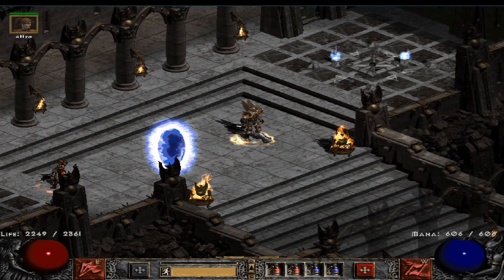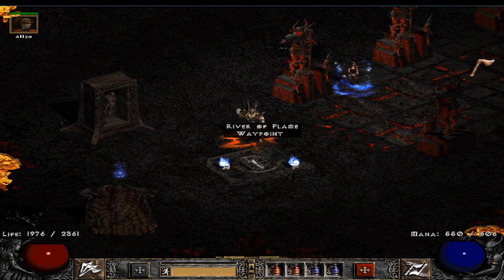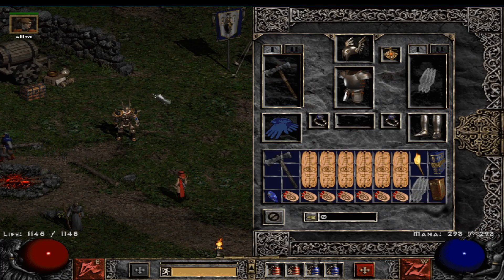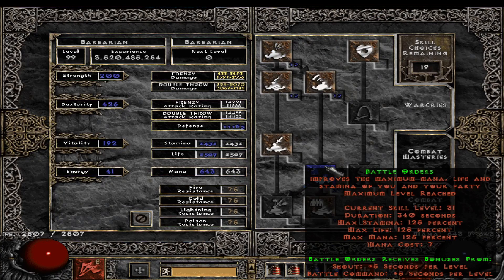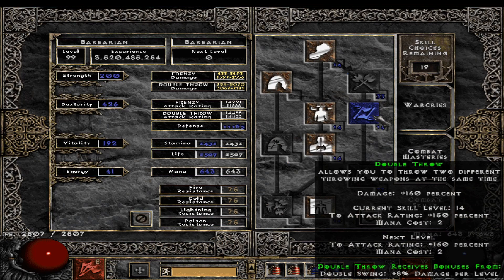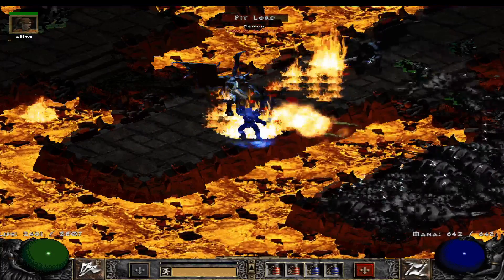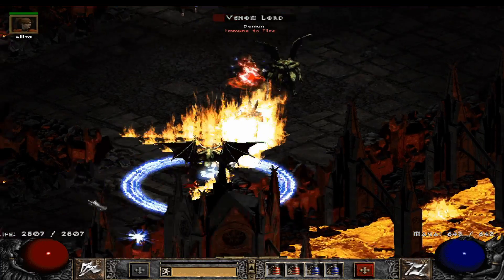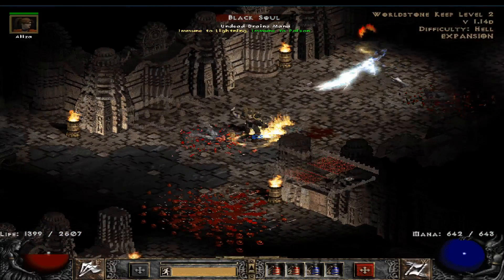Diablo 2: The BEST Throw barb build! This still sucks through?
Execellent Written guide Also please read this about the throwing axe bug

Two glitches I didn't see you mentioning in the guide, which cripple the build a bit (but its still viable, just not as badass as it looks):
1) Double throw is glitched
2) Throwing mastery is glitched

Points into double throw are fucking worthless, because the +% AR bonus is not actually added at all; the points in the skill add nothing. So you should repost your guide without the "14 double throw" recommendation for that alone
So your attack rating is actually MUCH lower than it appears in your character display
The character screen miscalculates your damage by multiplying your total physical damage by your throwing mastery a second time, when in actuality, it doesn't do that for your damage; it is misdisplaying your total damage. So if you had +200% damage from double throw and 9000 damage displayed on your char screen, you're really doing 3000 damage. Divide your physical damage by the +% on throwing mastery to find out your *real* damage.
So both your damage and AR are much lower than they appear